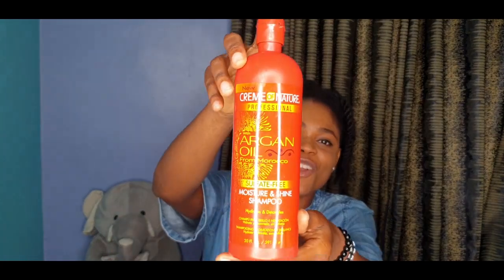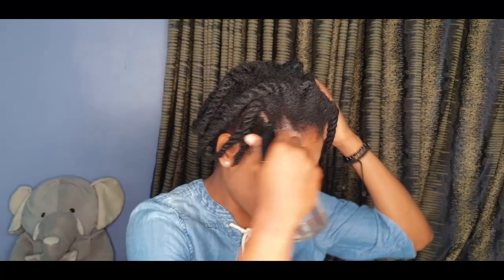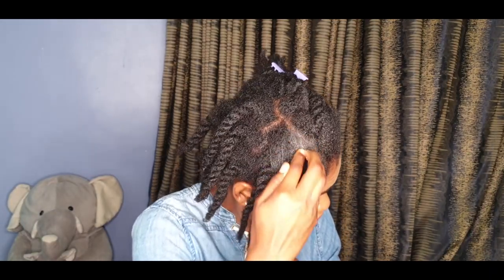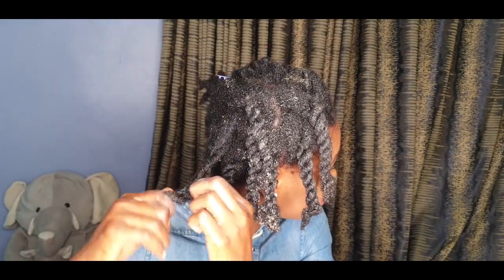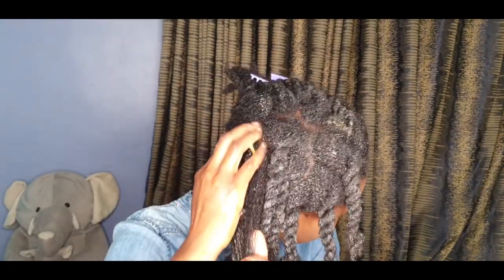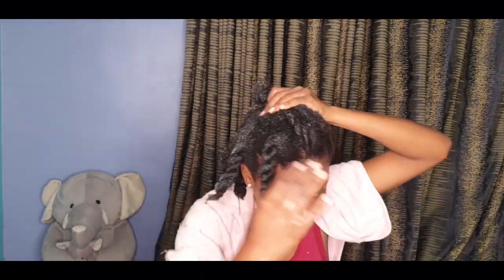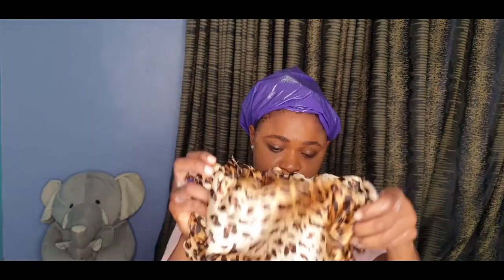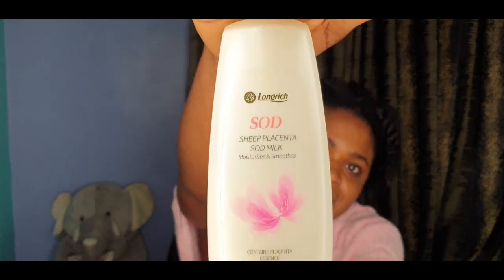4C NATURAL HAIR WASH DAY ROUTINE! (STEP BY STEP PROCESS)💦💦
Taking you through my full Wash day routine on medium to long 4c natural hair. You will get to see how I Detangle, Shampoo, Rinse, Condition, Deep condition, and Steam. My wash days usually occur monthly some times after two months 🤕

LIST OF PRODUCTS AND TOOLS USED IN THIS VIDEO

Water In Spray Bottle
Creme of Nature Shampoo
Creme Of Nature Condtioner
Wide Tooth Comb
Steam Cap
SOD Cream Placenta Milk
Plastic Bag
Hair Clamps
Cotton Shirt (to dry hair)